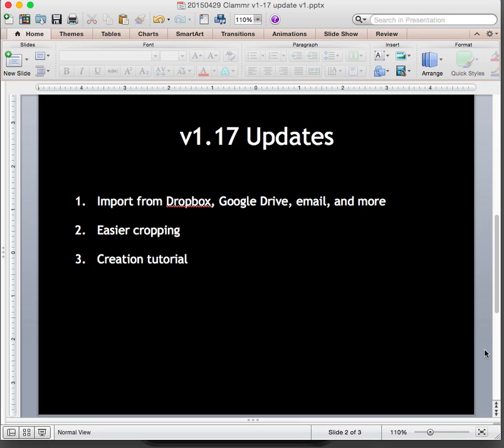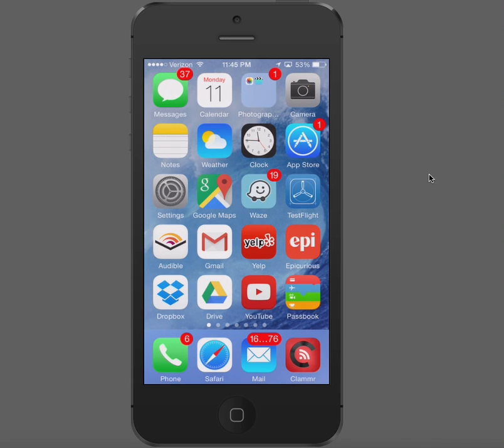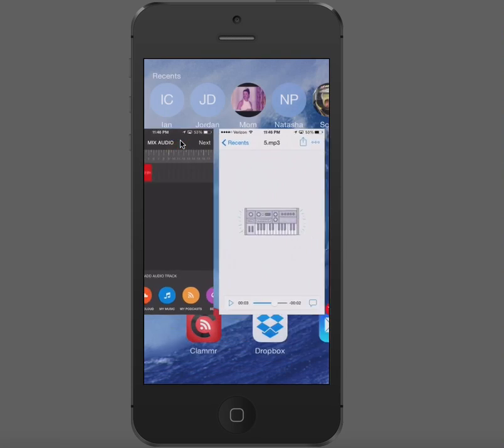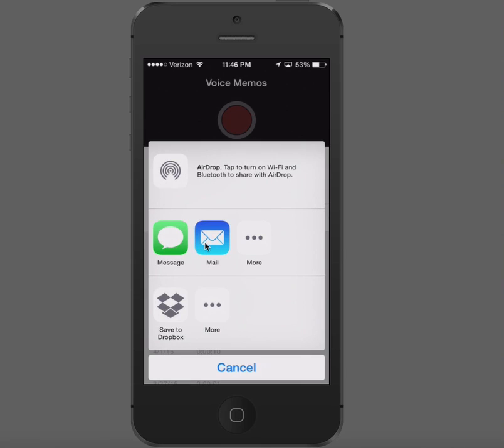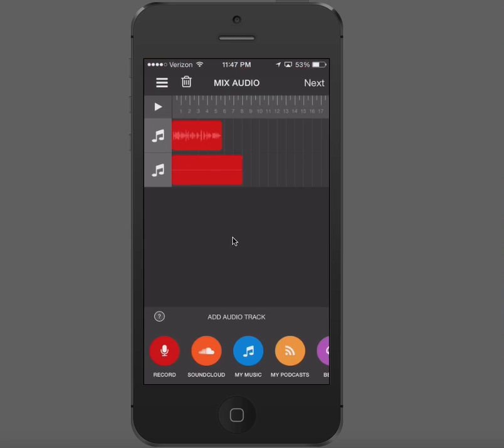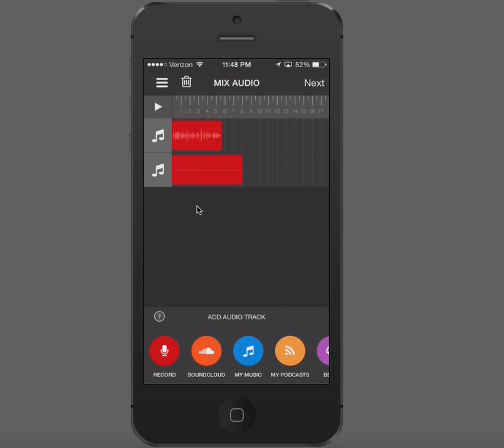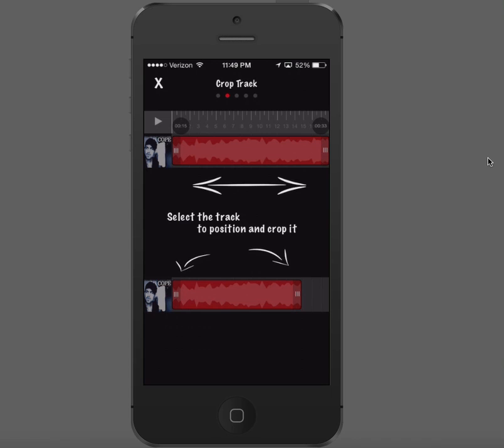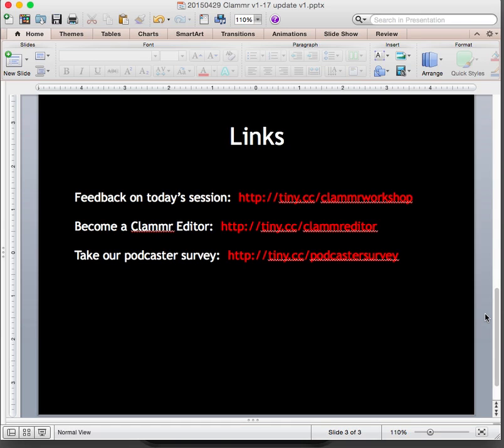Clammr v1.17 (29 April 2015): Feature Update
This video complements the Clammr Skills 101 Workshop video. Please watch the Skills 101 video for a full review of Clammr.

0:15 Agenda

0:51 Sharing from Dropbox, Google Drive, email, and more

3:30 Easier cropping

4:14 Creation tutorial

5:10 Follow-up links